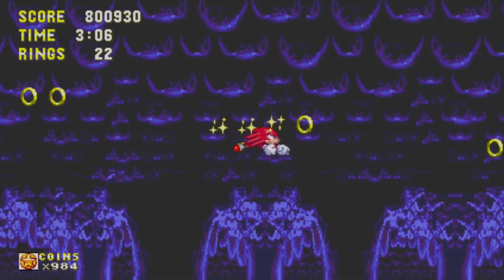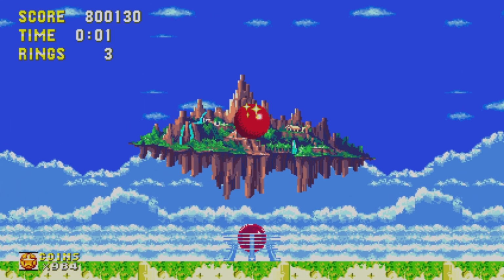Let's Play: Sonic Origins - Sonic 3 and Knuckles: Part 7/ Finale - Knuckles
Here is my solo Knuckles finale of my Sonic 3 and Knuckles, Let's Play/ Live Commentary video series (not sure what the right terminology is since it includes live commentary) from my run through of Sonic Origins.

Developer: Sonic Team
Publisher: Sega
Platform: PS5
Genre: Platform
Mode: Single-player, Multiplayer
Uploader: PS5Share

Music licensed to YouTube by:
- UMG (on behalf of Walt Disney Records)
- CMRRA
- Walt Disney Music Company (Publishing)
- PEDL
- LatinAutor
- Warner Chappell
- BMI (Broadcast Music Inc.)
- UMPI
- UNIAO BRASILEIRA DE EDITORAS DE MUSICA (UBEM)
- Warner Chappell
- LatinAutor
- UMPG
- LatinAutor
- Along with 8 music rights societies.